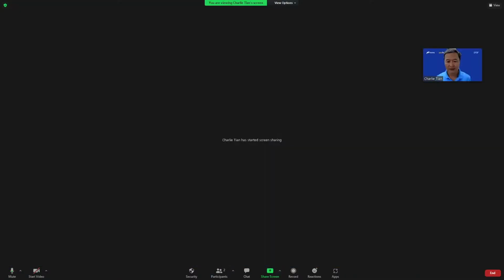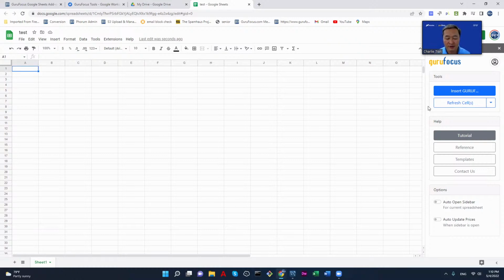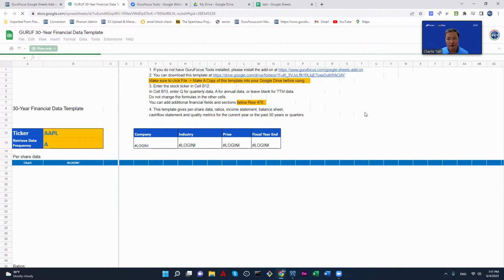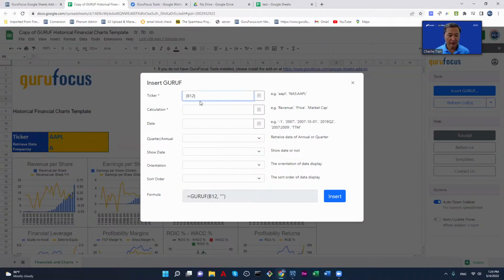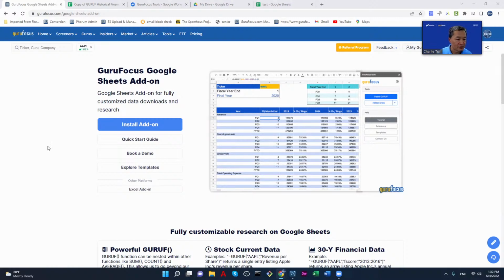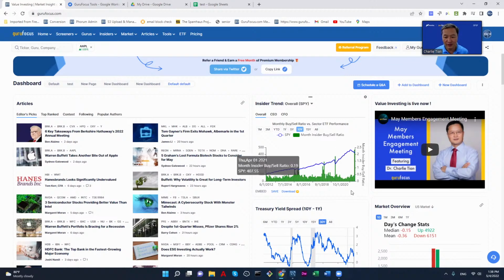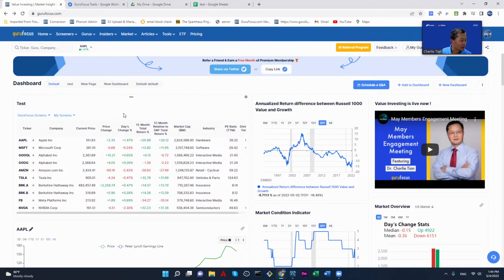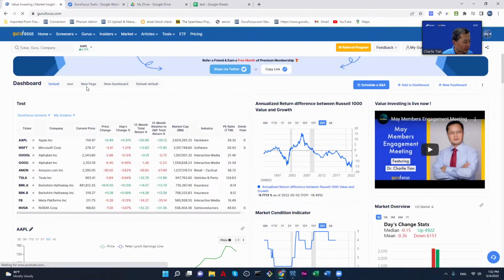May Members Engagement Meeting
During the meeting, Dr. Tian introduced the new Google Sheets Add-on feature, which can be useful in doing research.  Using HP Inc., Moody’s, Walmart and Apple as examples, he demonstrated how the feature functions similarly to the Excel Add-In, despite having some advantages.

He then showed off some of the different templates that have been created to give users a starting point in their research when using the tool.

Tian also went on to explain how to customize the Dashboard, or home page of the site, to a user’s individual needs and interests.  He revealed that similar customization will be coming soon to the new Stock Summary page, which was introduced last month.

We hope you learned how to get the most out of your membership.

$HPQ $MCO $WMT $AAPL

00:00 Intro
00:45 Disclosure
01:00 Welcome
03:00 Google Sheet Add-On
08:15 How to Use the Add-On
16:10 Templates
23:25 Inserting Additional Functions
25:00 Tutorials
28:55 Book a Demo
29:10 Questions
31:10 Excel Add-In Online
32:35 Dashboard Customization
44:20 Summary Page Update
45:05 Questions
51:55 Goodbye
52:17 Outro